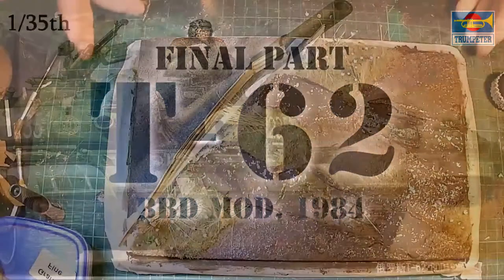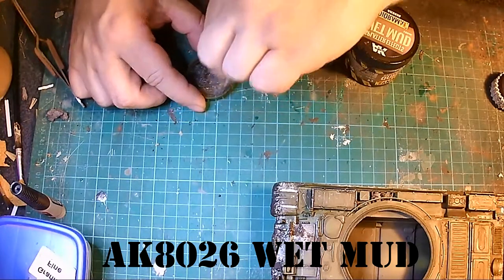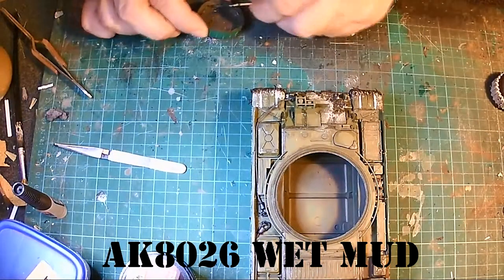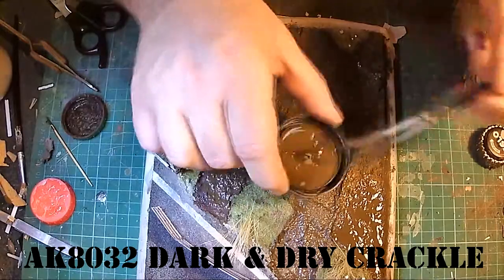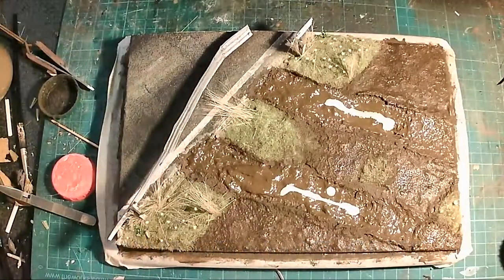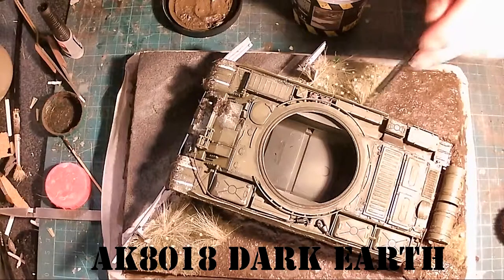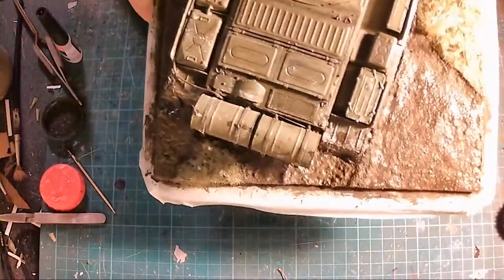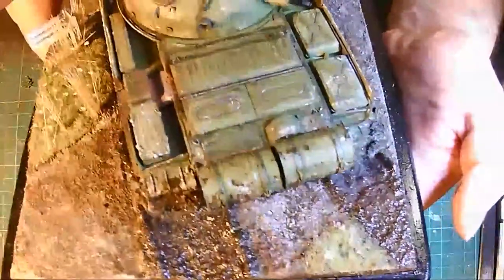T 62 build part 09 (final part)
Trumpeter's Russian T-62 BDD Mod.1984
(Mod.1972 modification)

So yes this is another build story. with some talking, I will be posting more video's of this build, I suppose you could say this one is like a ad,

01, Pas de la Dame Sauvage - Sun Ra